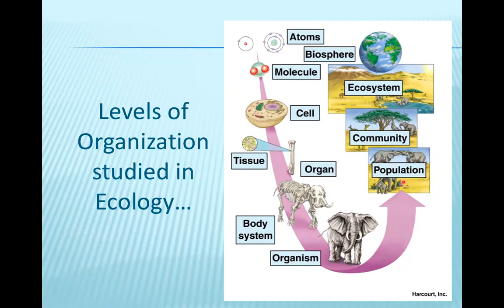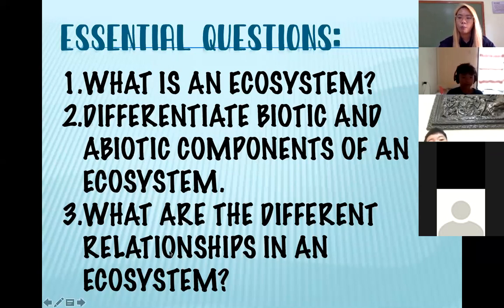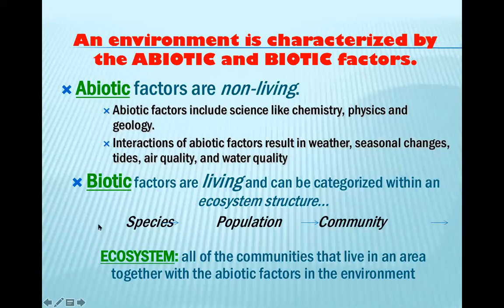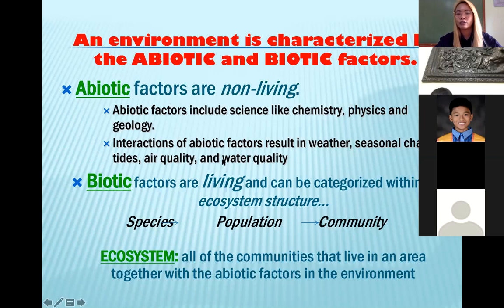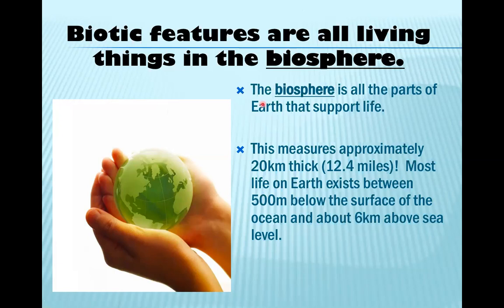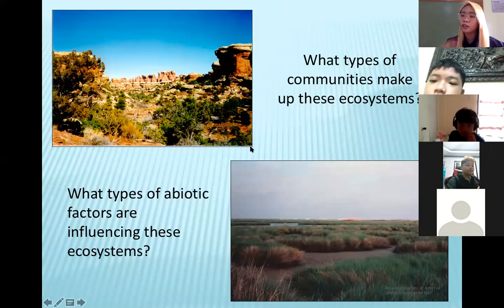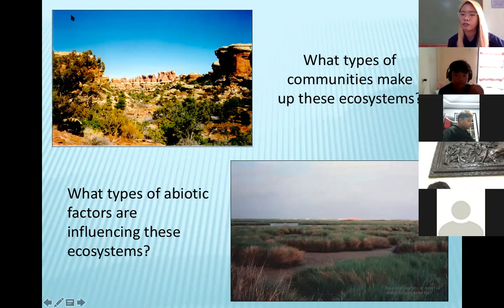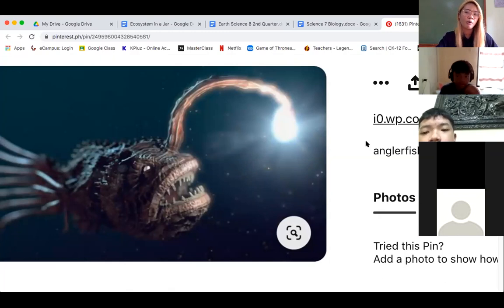Ecosystem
TOPICS INCLUDED:
What is an ecosystem?
Components of an Ecosystem